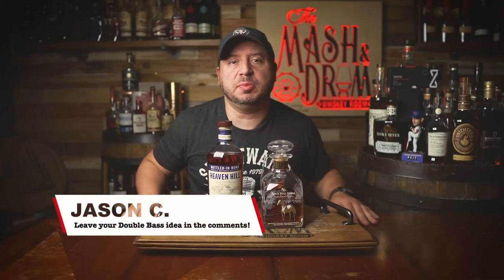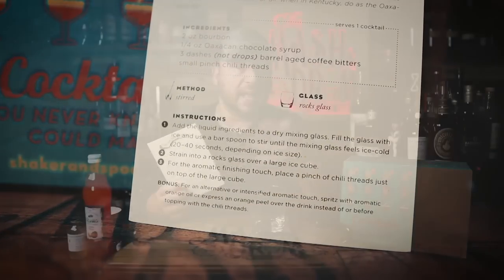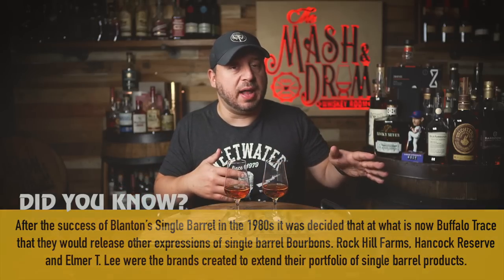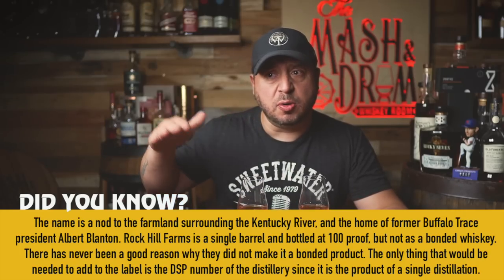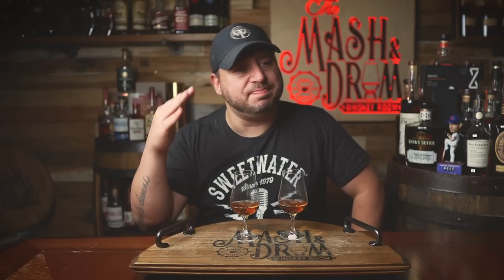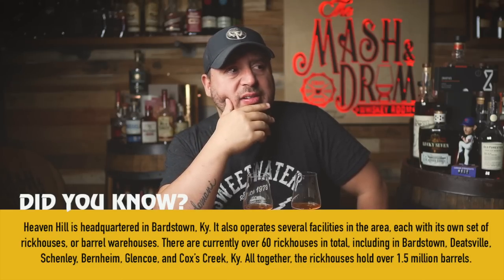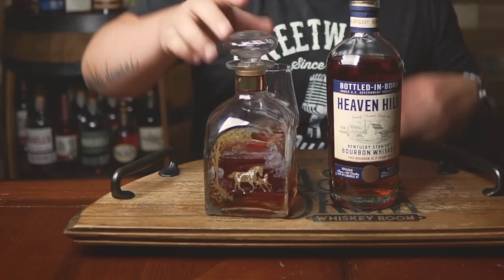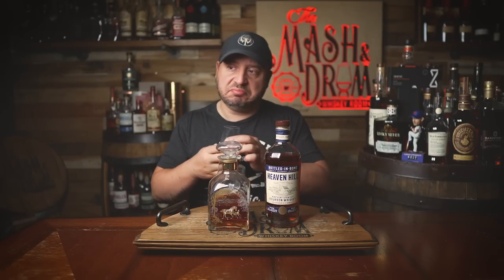Rock Hill Farms vs Heaven Hill Bottled in Bond 7 Year! Double Bass!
A unique request from a viewer puts Rock Hill Farms from Buffalo Trace vs Heaven Hill 7 year Bottled in Bond bourbon to see which one I like more in a blind. Who wins?